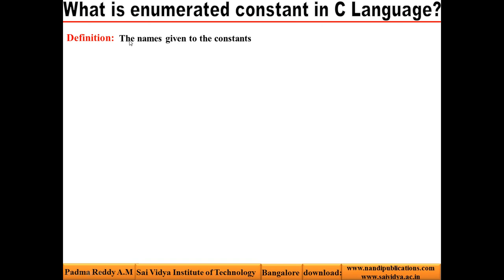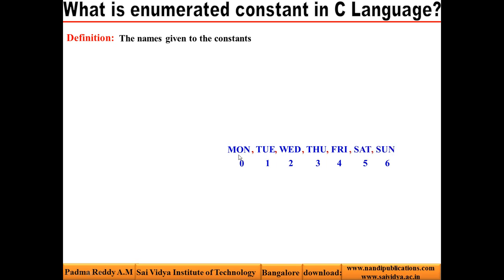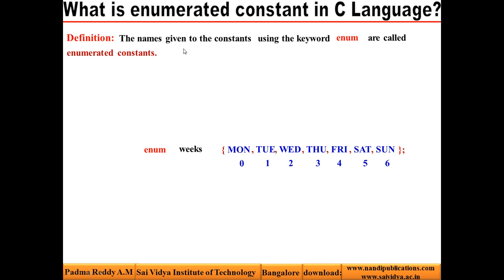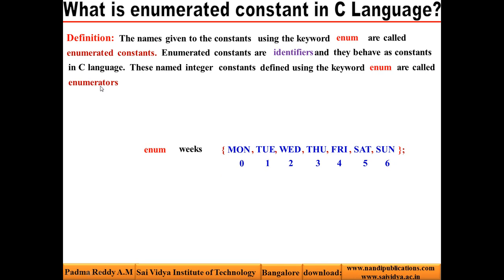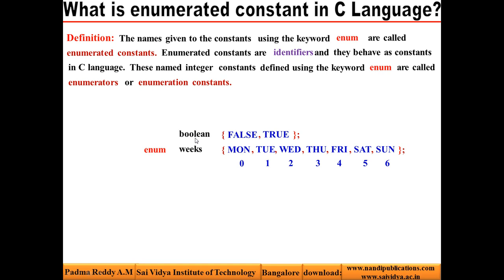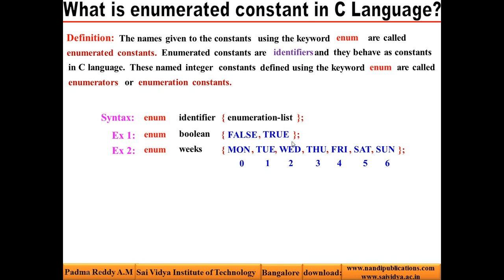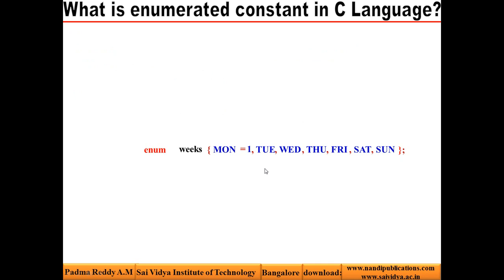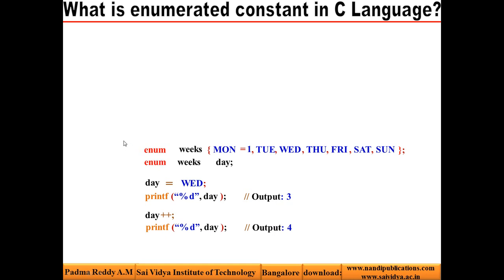08. ENUMERATED CONSTANTS